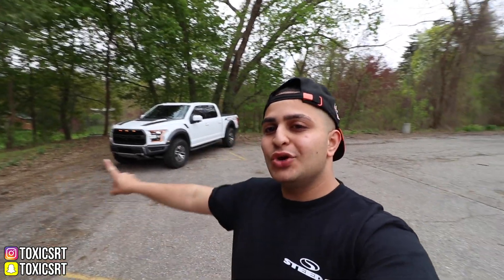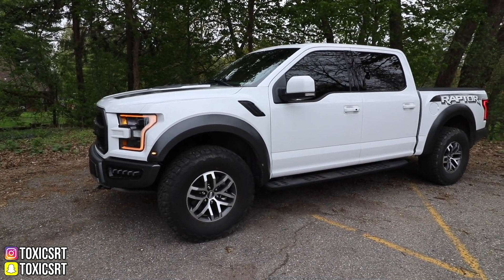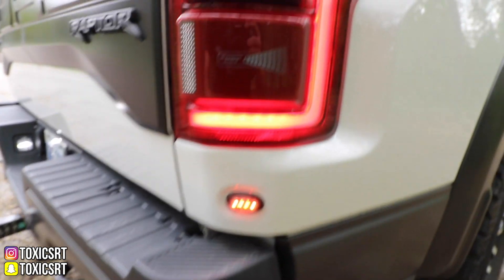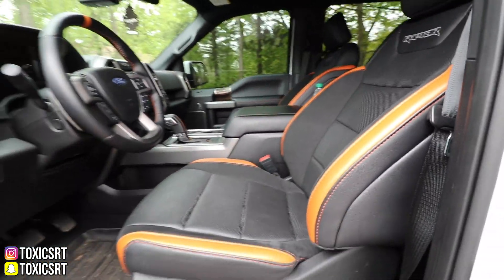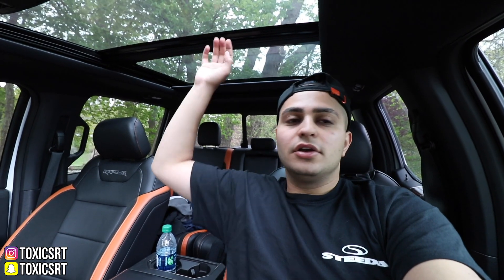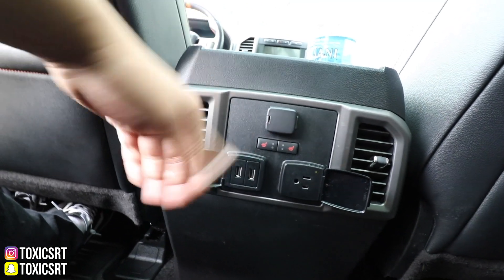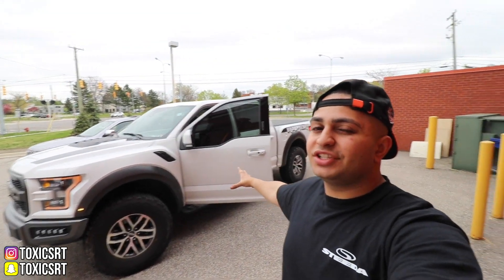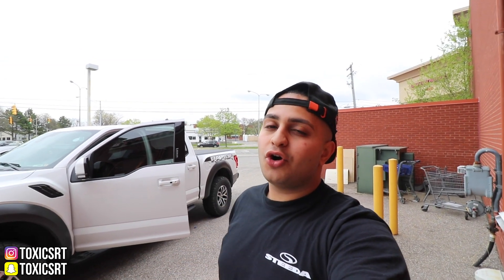THE 2019 FORD RAPTOR IS THE BEST TRUCK TO BUY!